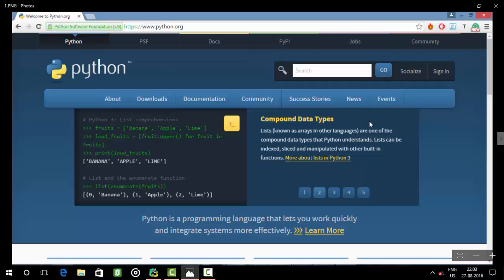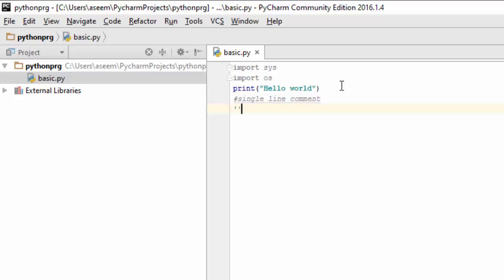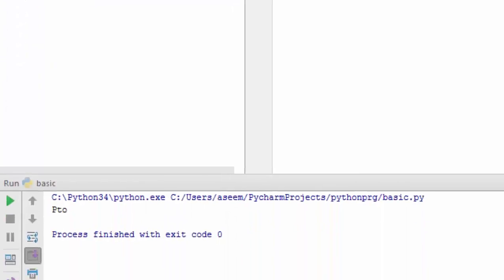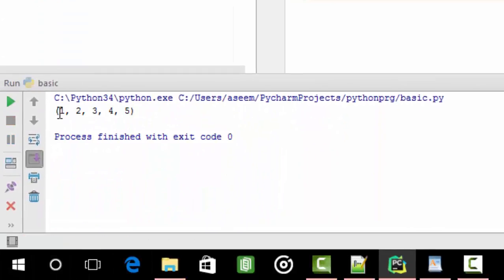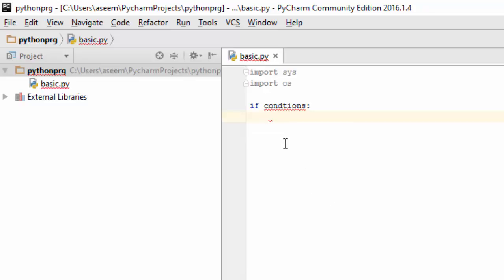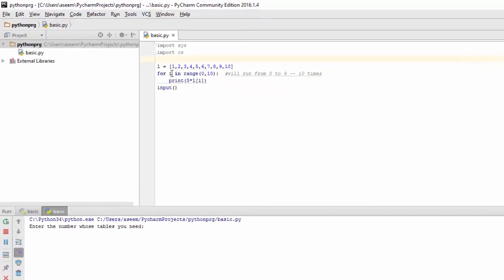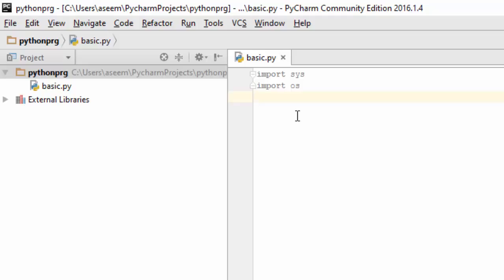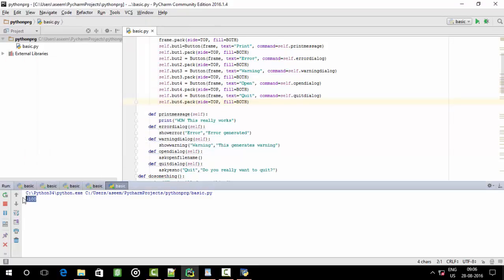CODE IN PYTHON WEBINAR - POWERED BY GEEKSFORGEEKS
learn the basics of Python in less than 30 minutes. If you like our video then you can request us something else that you would like us to teach.
Please follow geeksforgeeks.
Regardsn
Team